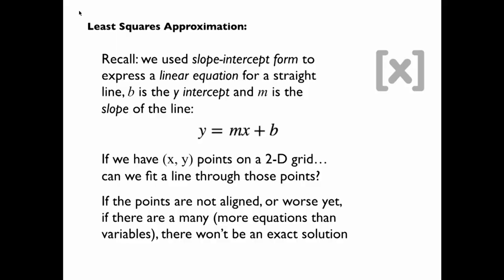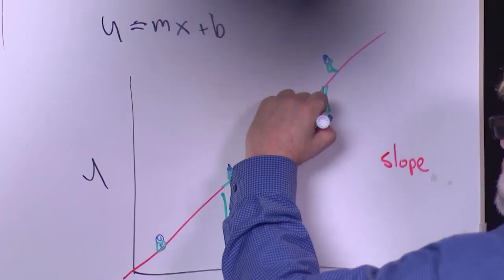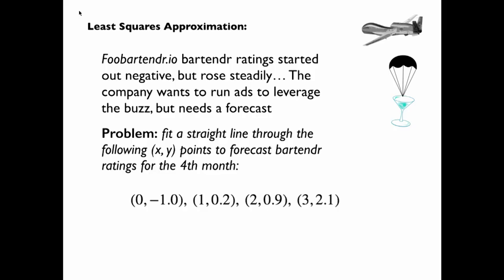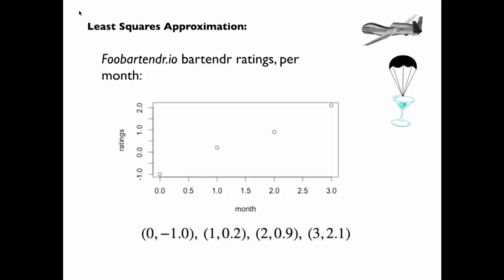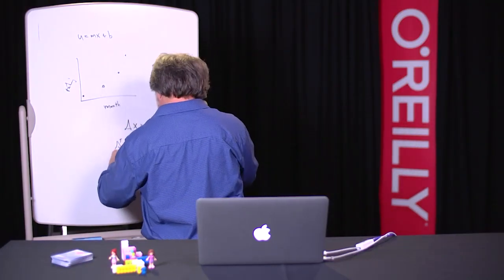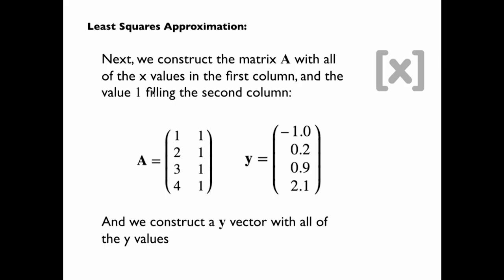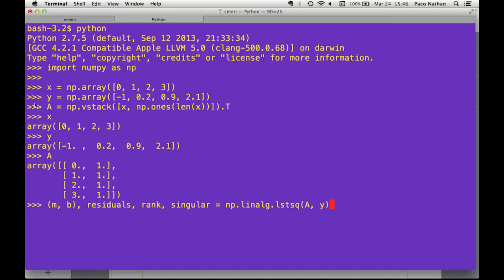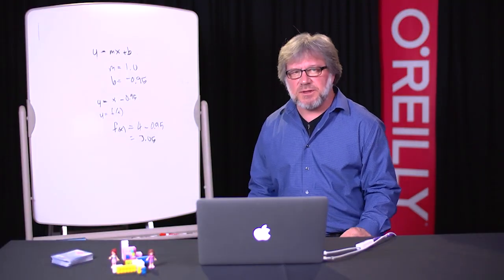010 Linear Algebra Least Squares Approximation13m 1s